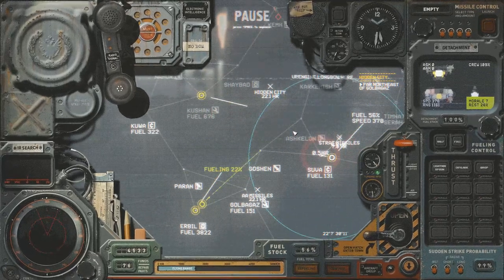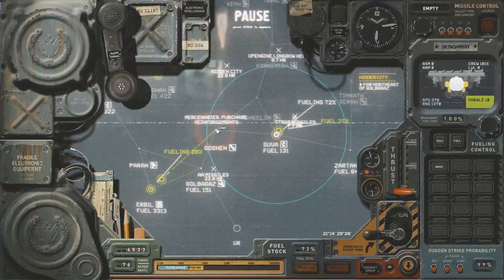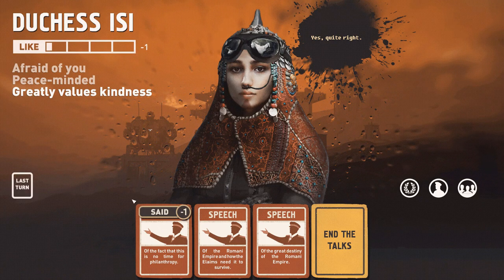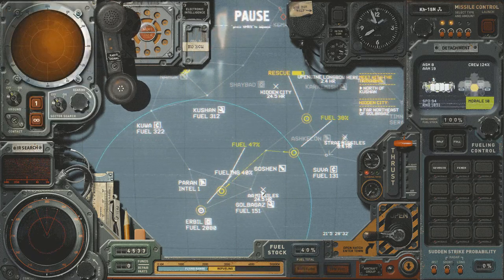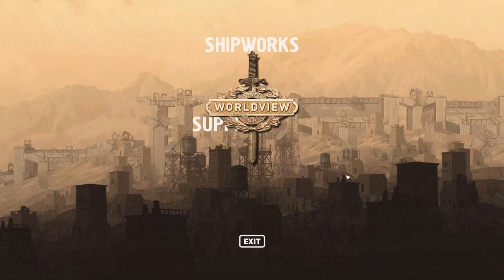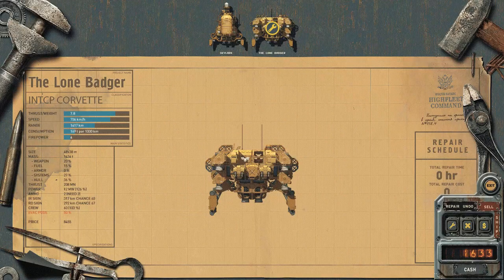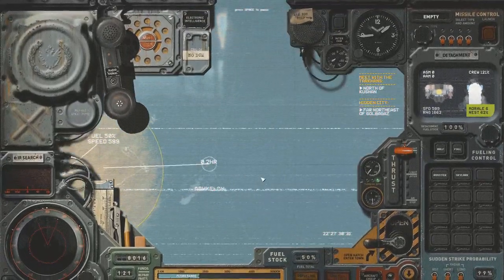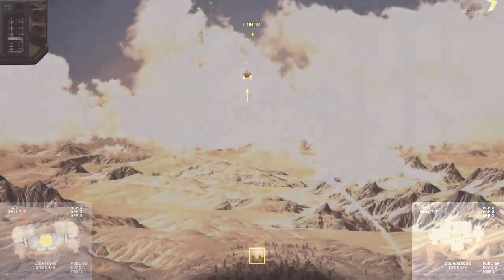Highfleet Vanilla Playthrough - Part 3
I get a little too drawn into the tension in this video and the next. Going forward I will be doing post commentary for my fights which will let me focus better.

A couple of unfortunate mistakes are starting to mar the playthrough. But I am still happy with our progress!